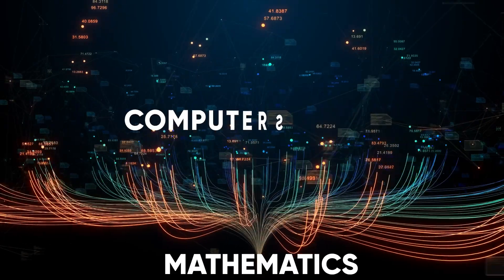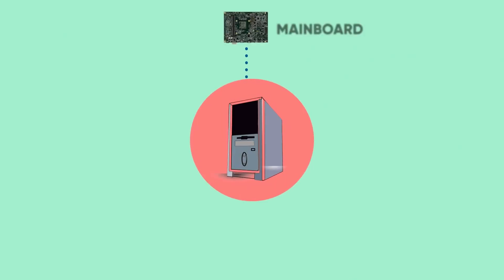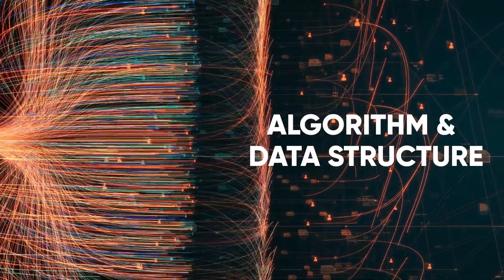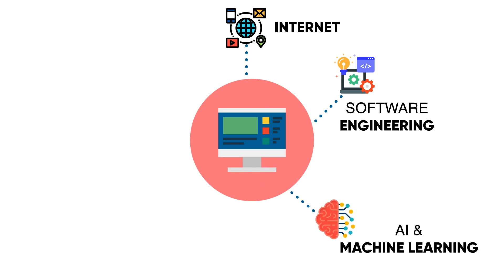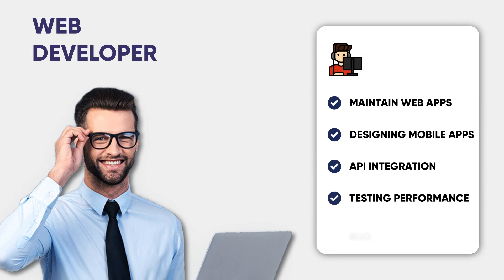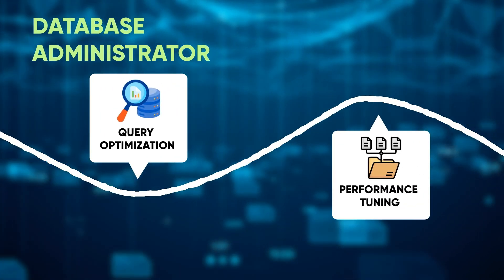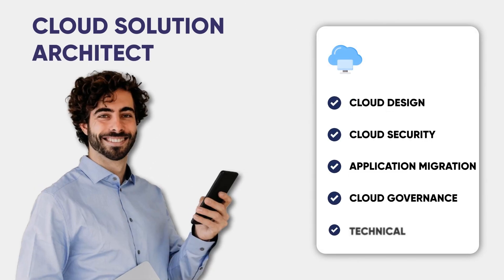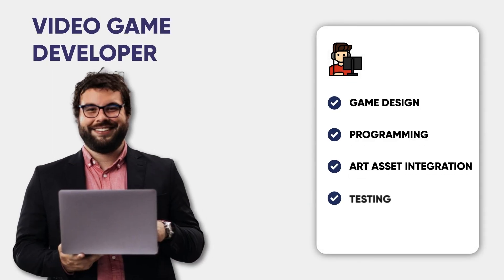The Computer Science Paradox